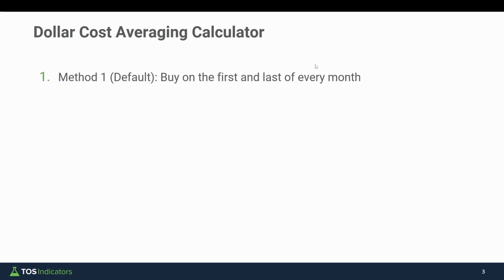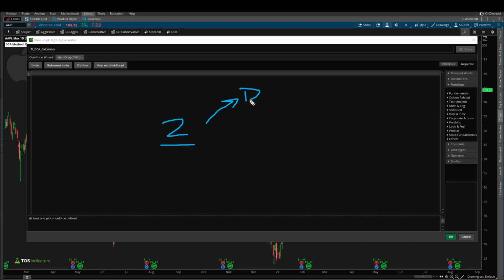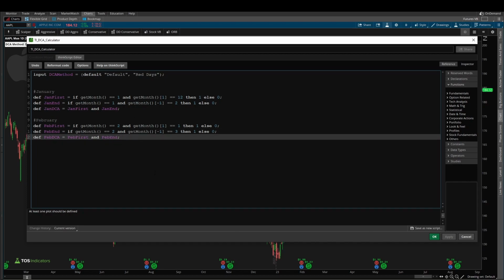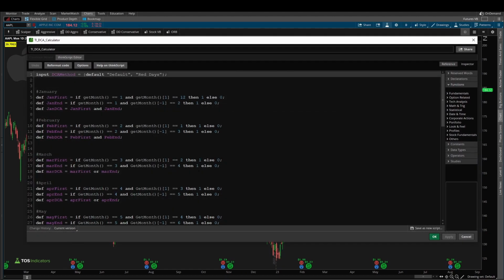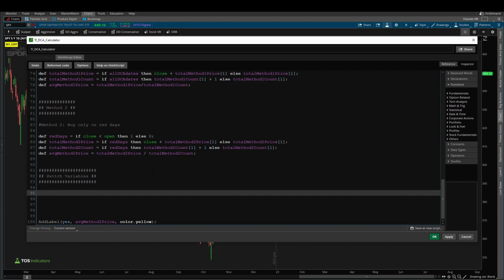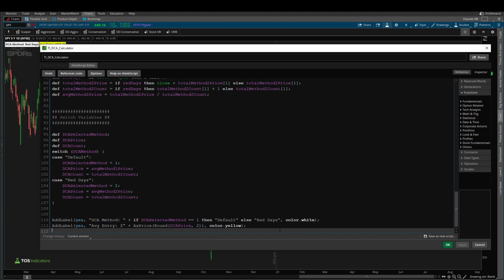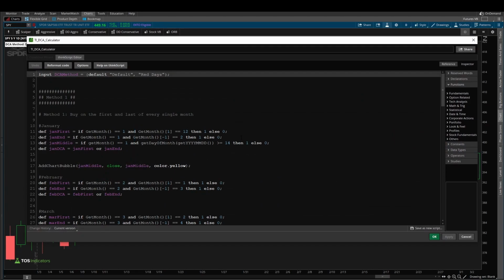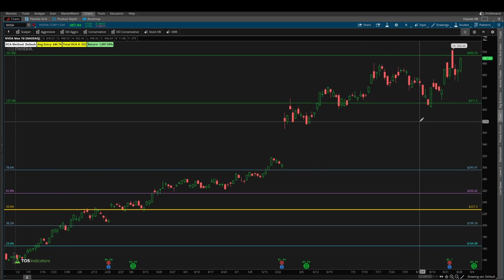Build the Dollar-Cost Average Calculator in 30 Minutes (Volatility Box Members Only)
For Volatility Box members: Let's build a Dollar-Cost Average Calculator that allows us to test two different DCA strategies and how effective each one is.

➡️ Strategy #1: Buying at the beginning and middle of every month (also the end of the month)

➡️ Strategy #2: Buying only on 'red days' but every, single red day

Any questions?

⏱️ Here are video timestamps that might come in handy:

0:08 - Introduction
1:24 - Demo
4:06 - Coding DCA Default Strategy
13:41 -  Coding Red Day Strategy
19:17 - Creating Stat Labels
22:45 - Modifying DCA Default Strategy
27:45 - Conclusion